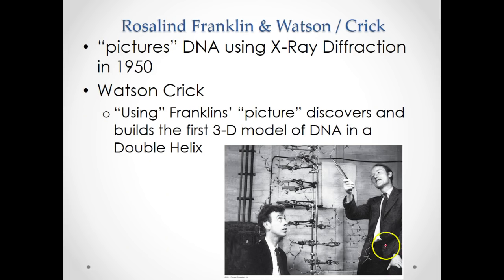Discovery of DNA